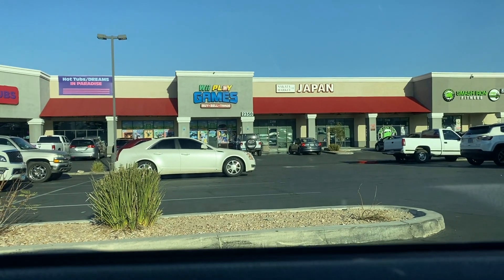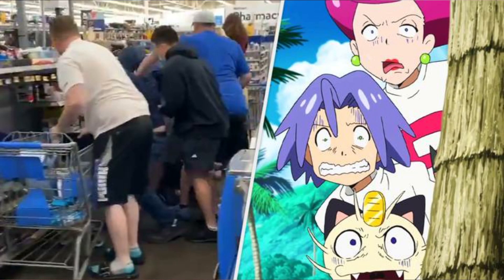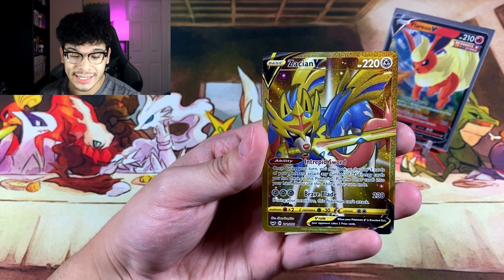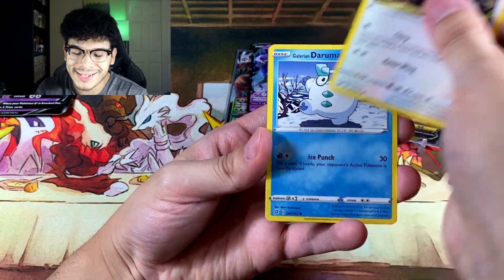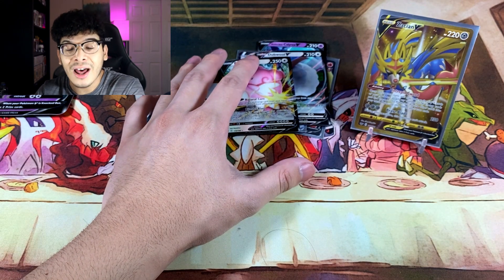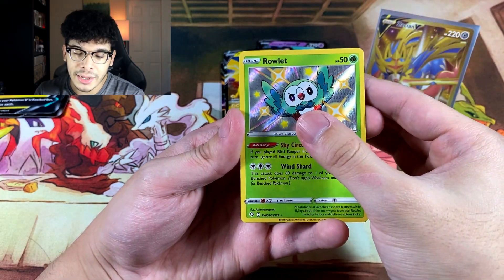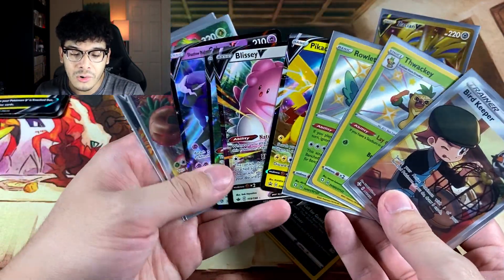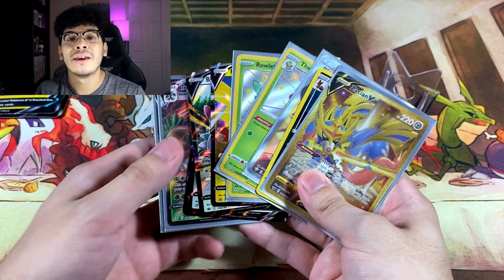If You Can't Find ANY Pokemon Cards.. THEN FOLLOW THIS SIMPLE STEP TO GET SOME EASY!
Can't find any cards? Just head to your local card shop for some! I know a lot of people know this already, but NOT everyone does! So I just wanted to make this video to help out anybody who doesn't know, especially parents that are wanting to find cards for their kids! Also, I just wanted to showcase the cards in this video, I'll show more of the store in future videos!